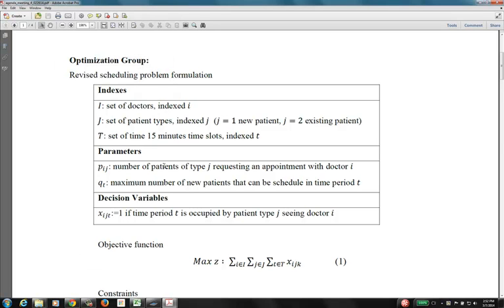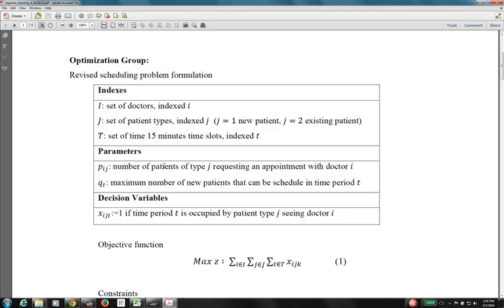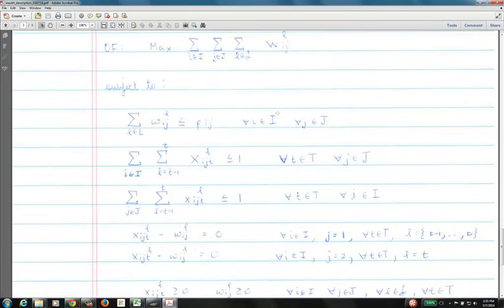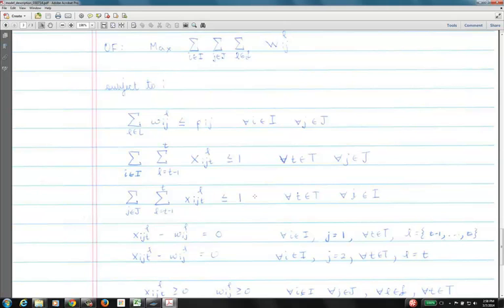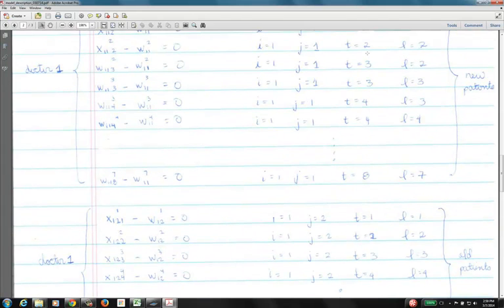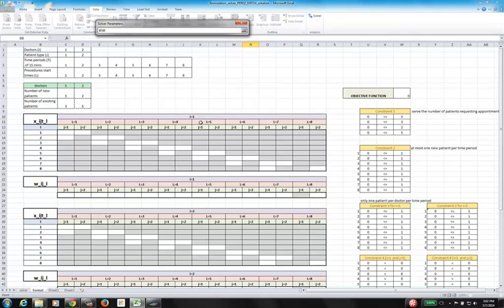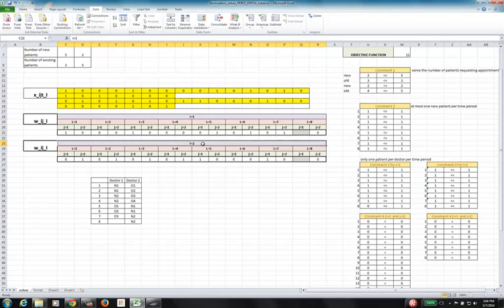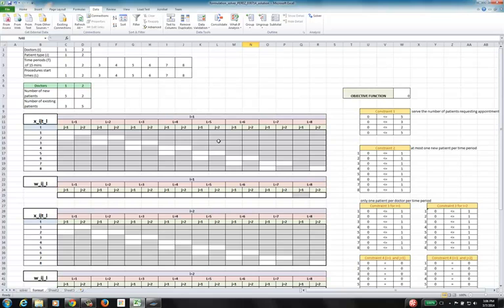Spring 2014 IE4390: Capstone Project - Problem Formulation